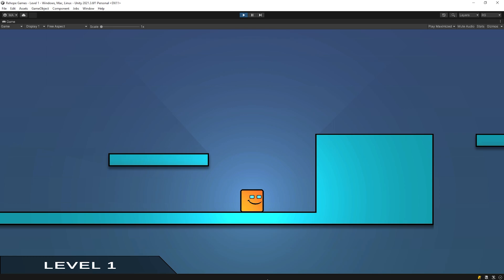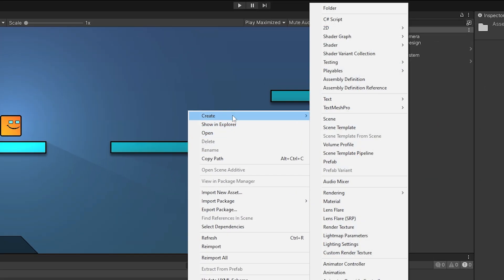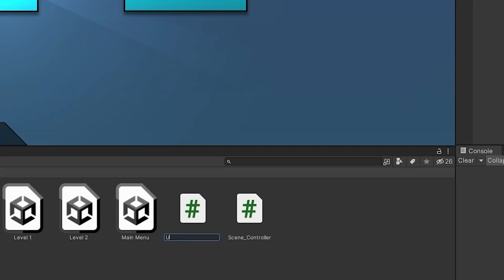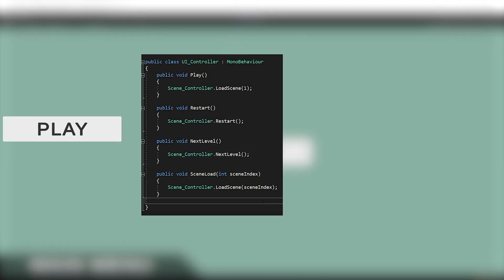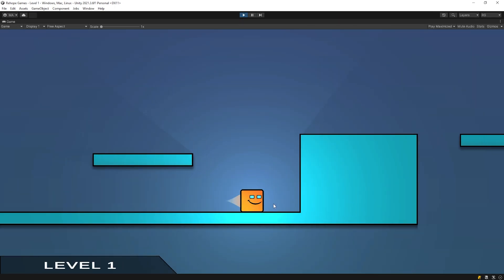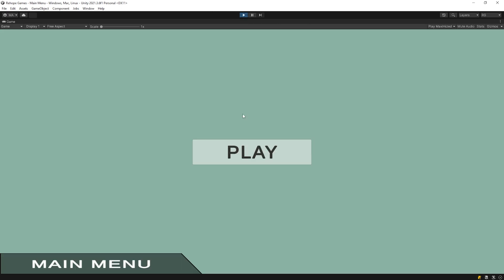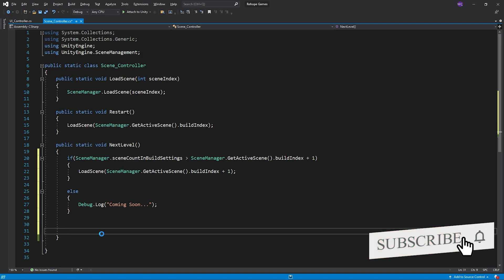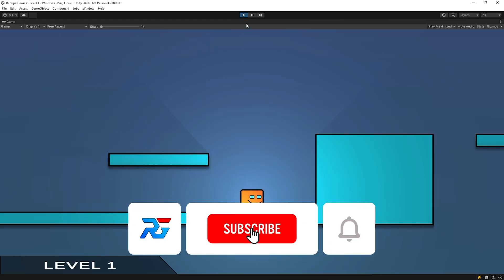Unity 2D SCENE MANAGER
In this video we'll learn scene managment system in unity.
We will write scene manager code simply in C#.
You can now switch between scenes with ease in Unity.